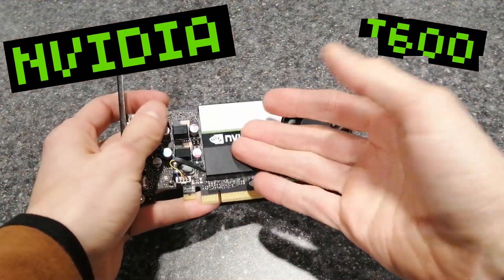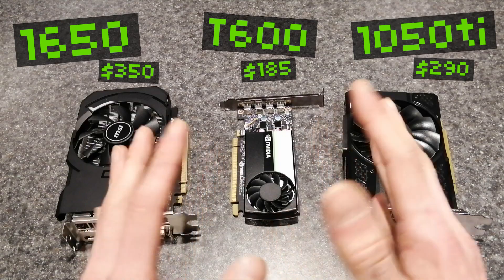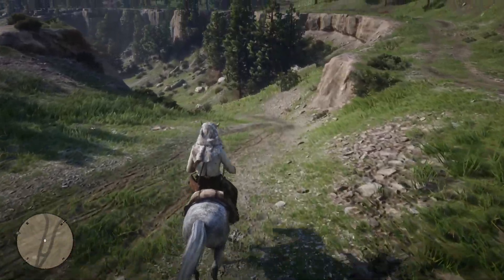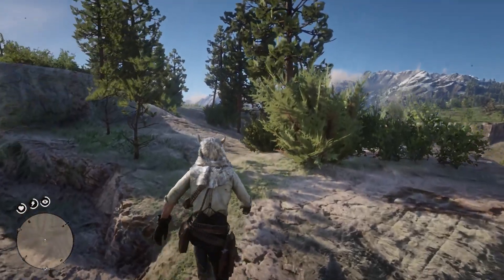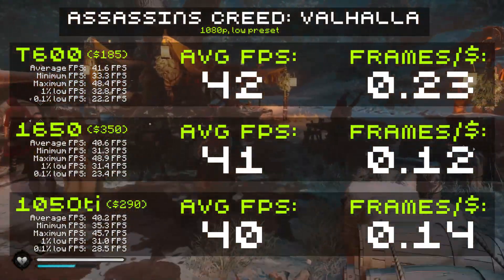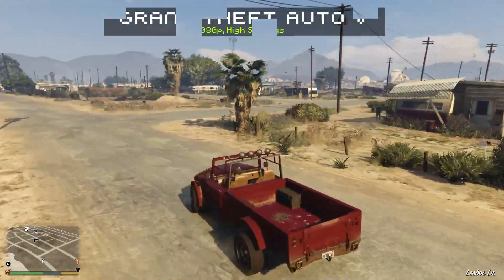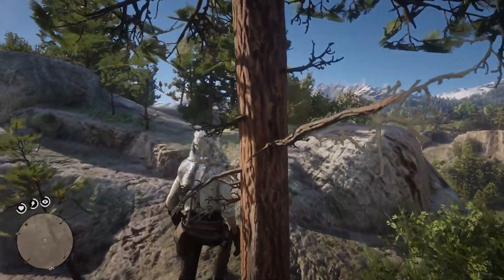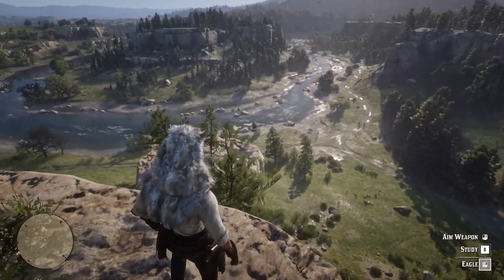Nvidia T600: The new budget king? (T600 vs 1650 vs 1050 ti performance comparison)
The T600 is a great buget GPU. It handles modern games extremely well, especially considering it's not technically a 'gaming' graphics card, and with 4gb vram it can pull its weight against the most popular budget GPUs in the entry-level GPU space - the GTX 1650 and the GTX 1050 ti. There are some big performance differences between all 3 of these cards, but what I want to decide today once and for all is: Which entry-level budget GPU provides the best bang-for-the-buck performance? Place your bets in the comments!

PC Specs: Ryzen 7 5800x, MSI MPG x570 motherboard, MSI MAG 280 aio, 32gb 3600mhz TridentZ RAM, 1TB PCIe gen4 ssd, 8tb WD black HDD, MSI MPG 750w PSU

CHAPTERS:
00:00 The T600 is a great card!
01:06 T600 vs GTX 1650 vs GTX 1050ti
02:26 Sponsored by Manscraped
03:53 Red Dead Redemption 2
05:25 Shadow of the Tomb Raider
06:27 Assassin's Creed Valhalla
07:34 Cyberpunk 2077
08:56 GTA 5/V
10:03 Drawing conclusions
10:57 And the winner is...
11:55 Should you buy a T600
12:37 Wrapping things up